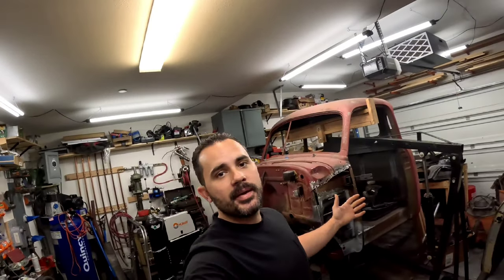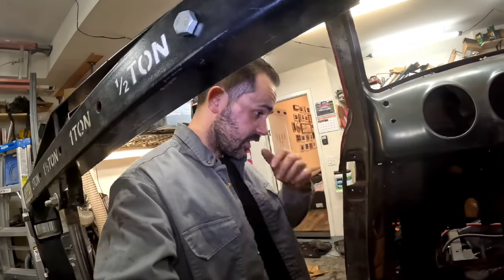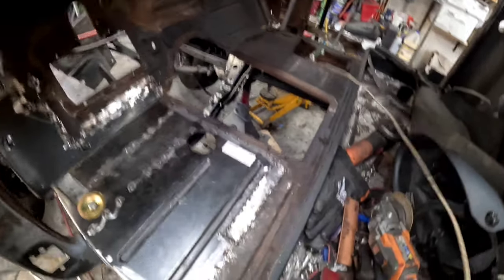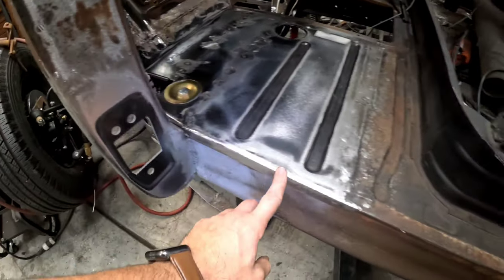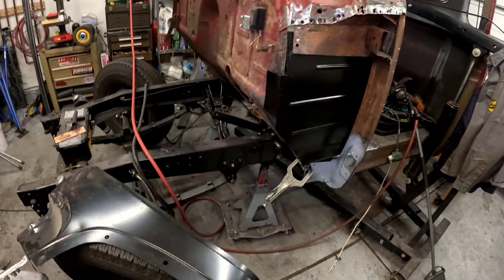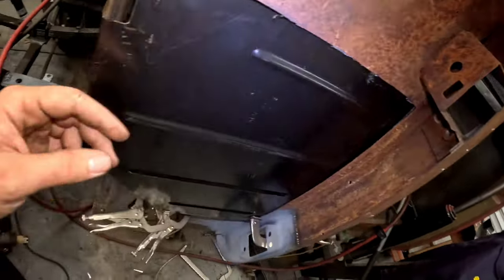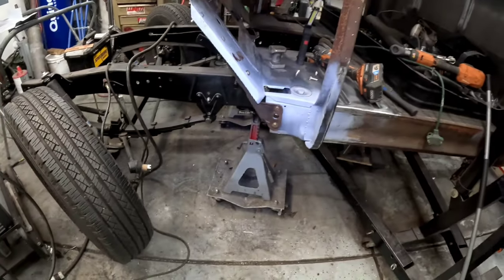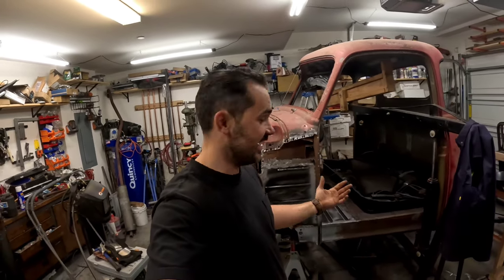RUST repair on a 1953 GMC Truck - Replacing the floors and inner cowl!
I finish up the floors on the driver side and then dive into repairing the inner cowl. Slowly bringing this rust bucket back to life and trying to remember why I did this to myself!